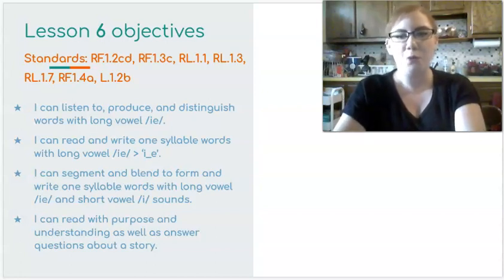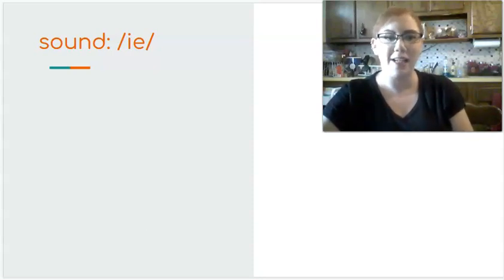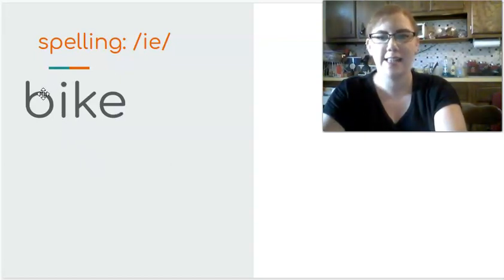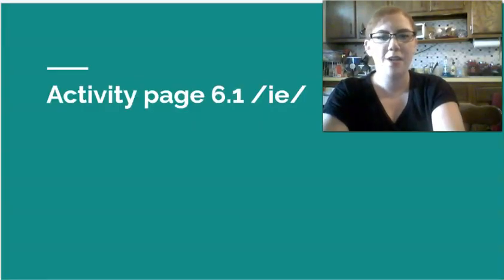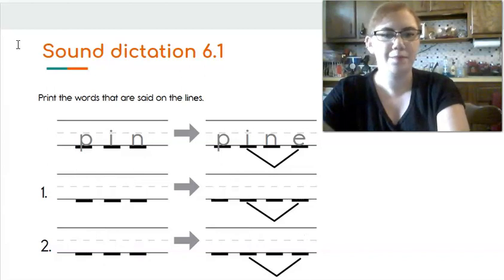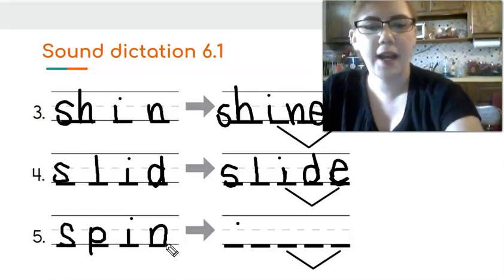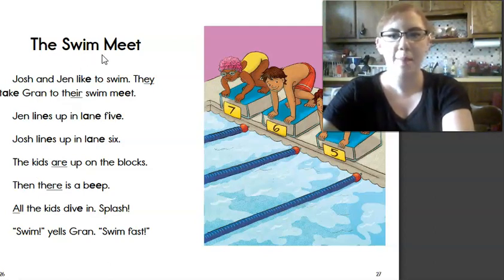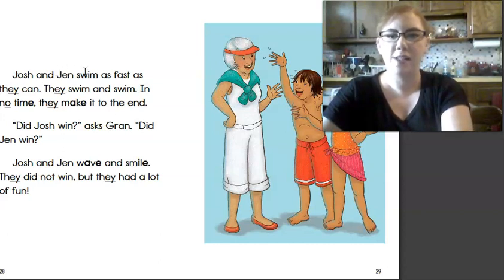Skills Unit 2 Lesson 6 (grade 1)